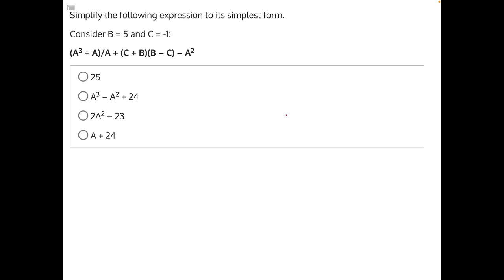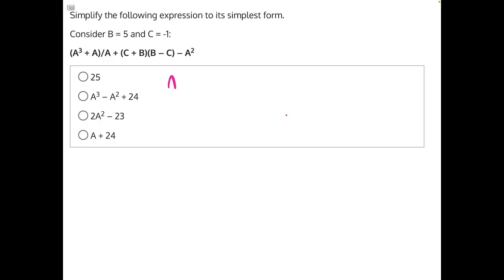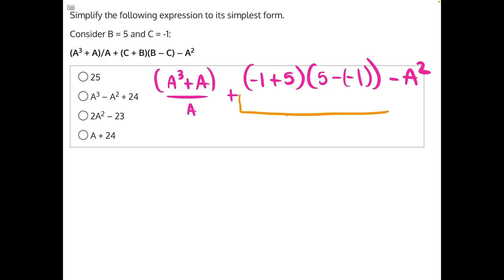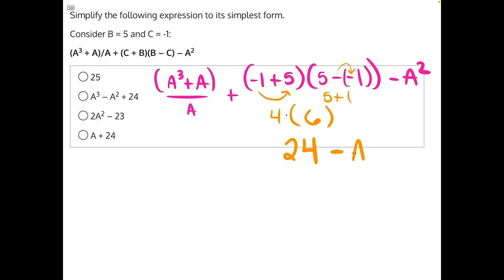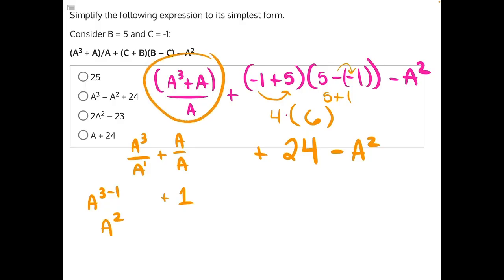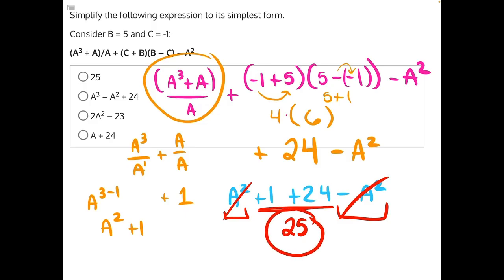NJATC Algebra & Functions Solution 13